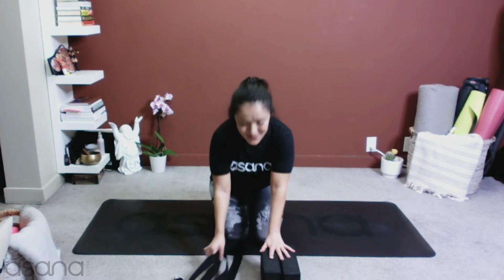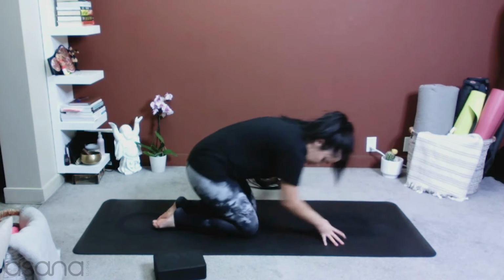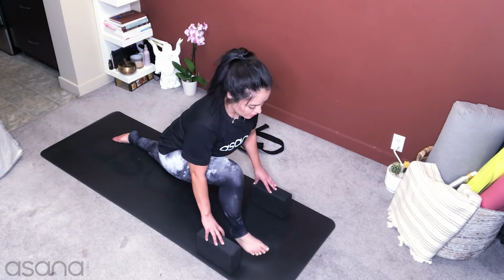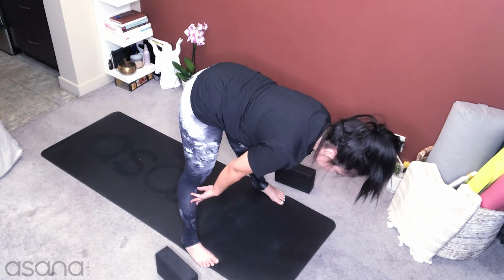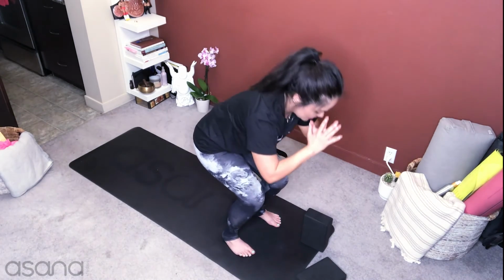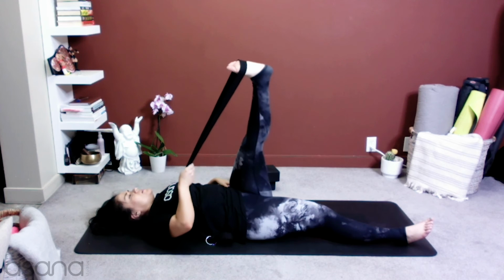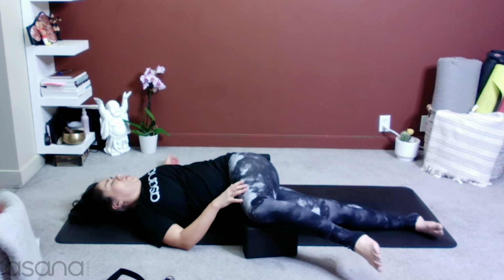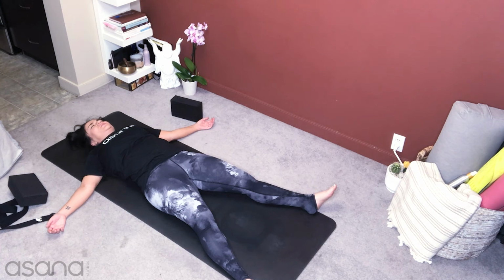Yoga for Lower Back Pain - ALL LEVELS - 40 minutes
40 minute practice
Props: two block (substitute small books or boxes) and a yoga strap (substitute belt or scarf)

Join me and leave it all on the mat!

Your support means the world to me and it allows me to continue providing you with online videos.

The content of these videos should not be used as medical advice. You should always consult your doctor before beginning any exercise, training or athletic program, including but not limited to asana studios, Inc. classes. Asana Studios, Inc. and/or Ronnie Davis are not responsible for any medical or health problems that may result from your engaging in any activities described in this channel’s videos or from any information you obtain from the asana studios, Inc. website. When participating in any exercise or exercise program, there is the possibility of physical injury. If you engage in this exercise or exercise program, you agree that you do so at your own risk, are voluntarily participating in these activities, assume all risk of injury to yourself. Remember, if you ever feel any discomfort or pain, you should not continue.